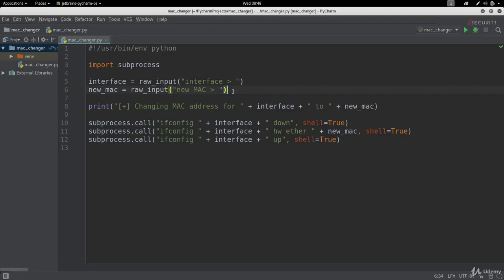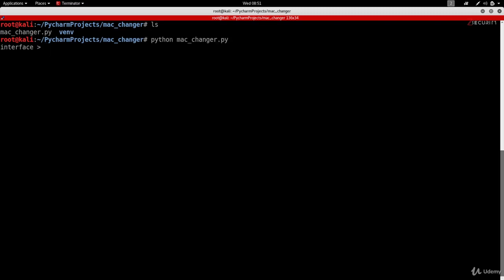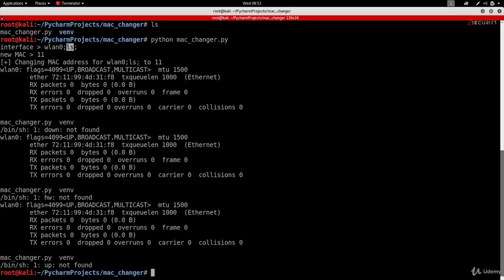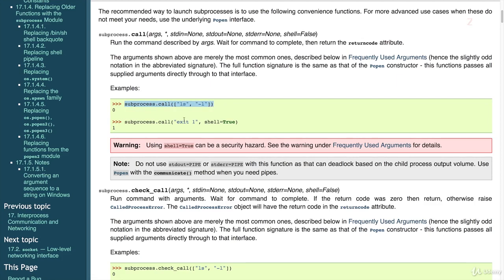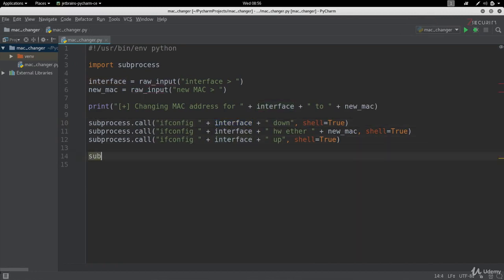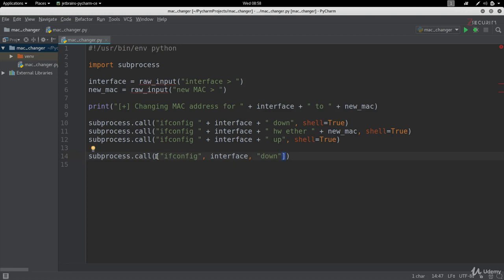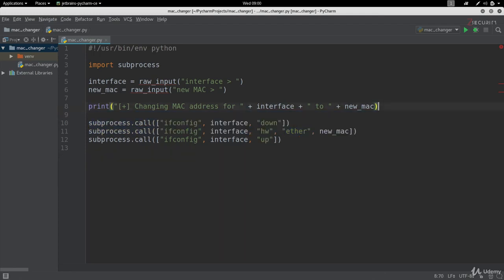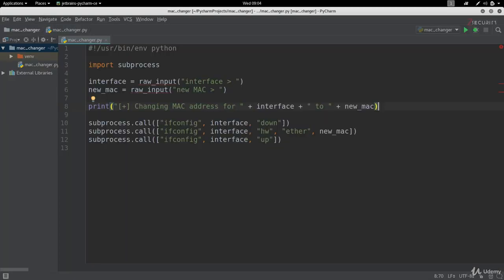07 Handling User Input